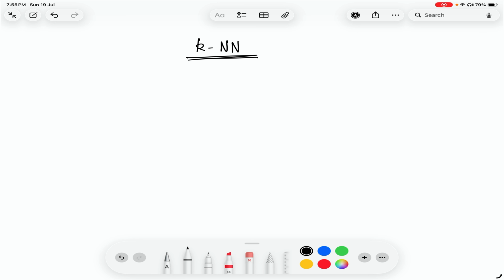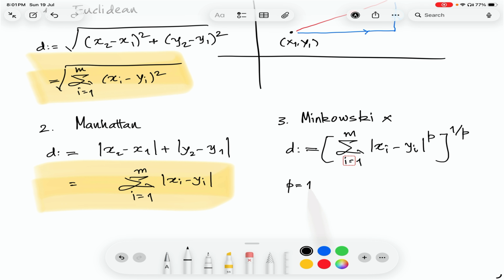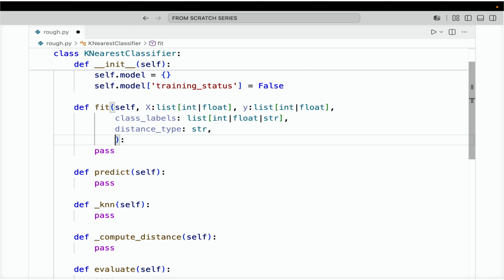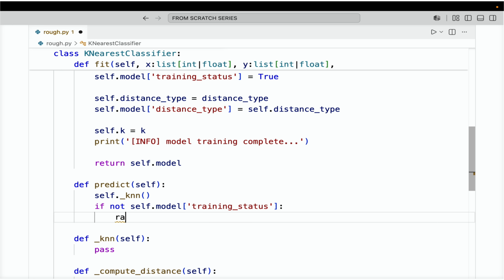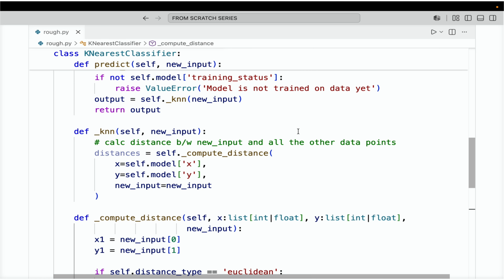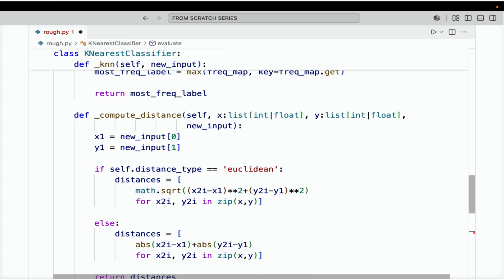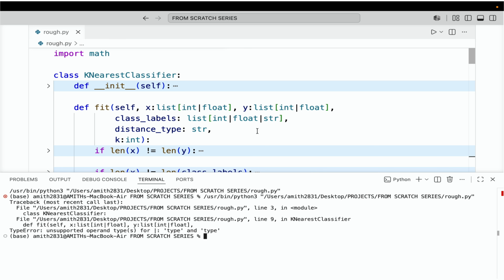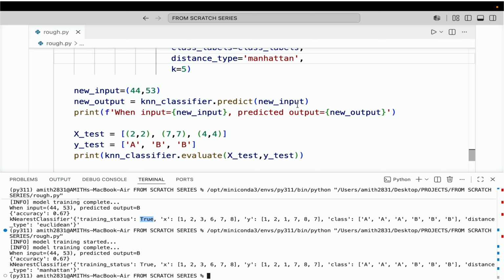K-Nearest Neighbors Classifier from Scratch: Math + Code (No Black Boxes)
K-Nearest Neighbors Classifier from scratch. No libraries, no black boxes. Just the math derived by hand, then implemented in pure NumPy.

In this video:
- Deriving the distance metrics (Euclidean, Manhattan) used to find "nearest" neighbors
- Working out the majority-vote decision rule for classification
- Implementing KNN classification in NumPy, no sklearn
Sanity checking the math against the code

This is part of my scratch-to-splendid series, where I implement ML algorithms and deep learning architectures from scratch. The goal is to actually understand what's happening under the hood, not just call .fit().

Next up: KNN Regressor from scratch.